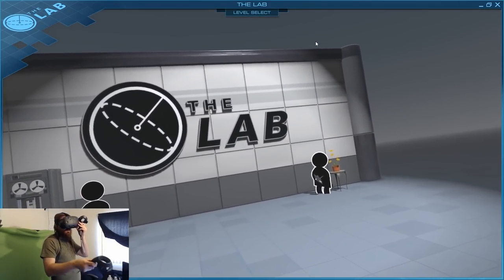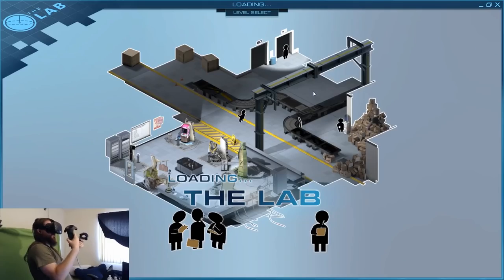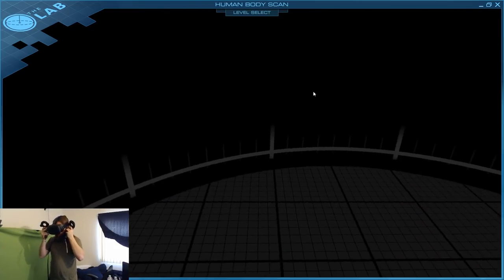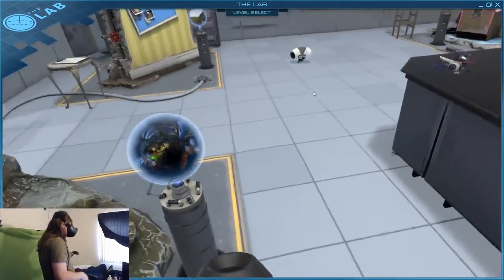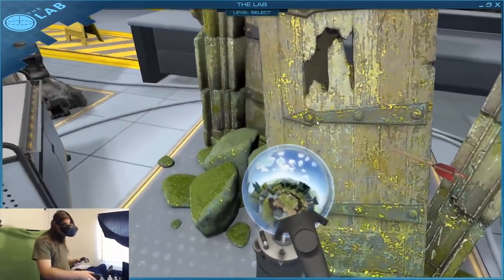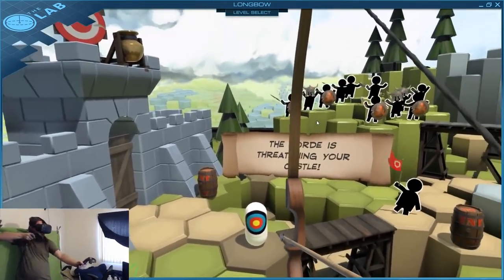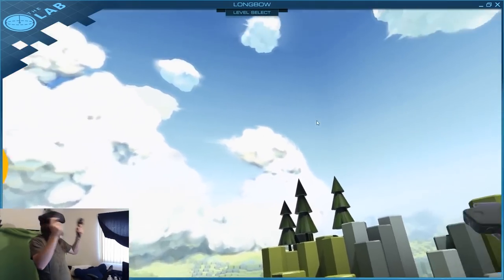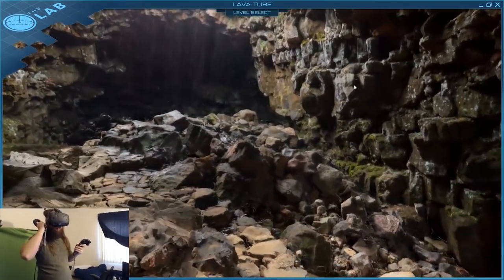The Lab | HTC Vive | An Incredible VR Experience!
This experience is probably one of the coolest things I've done.
VR is definitely the future!

Imagine yourself in a testing chamber for Aperture. Like actually in the chamber! In The Lab you get to experience some of Aperture's fun technology with a bunch of interesting minigames including slingshots, castle sieging and much more!

End song is Colors by Tobu!